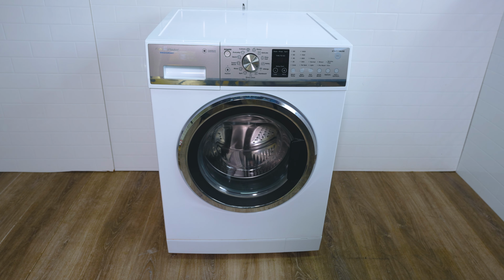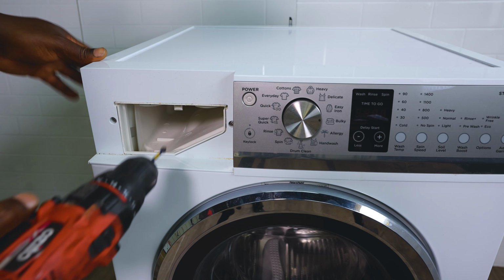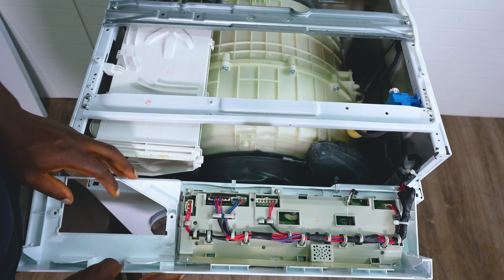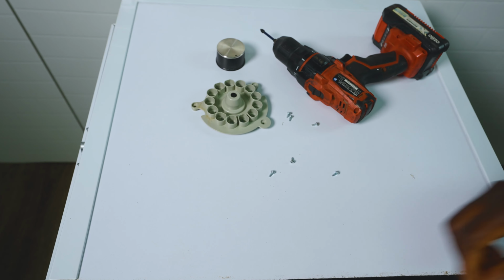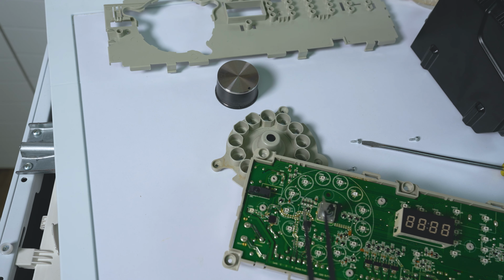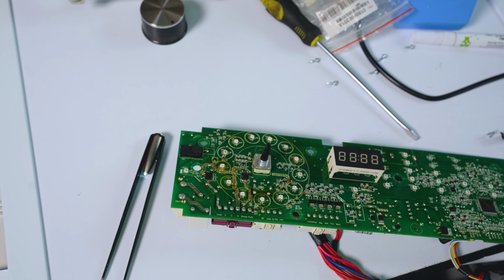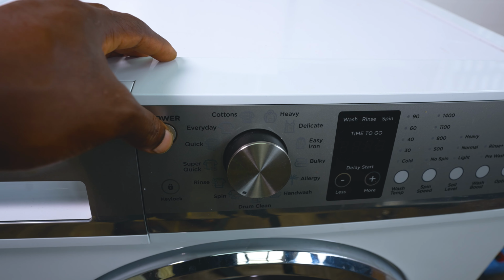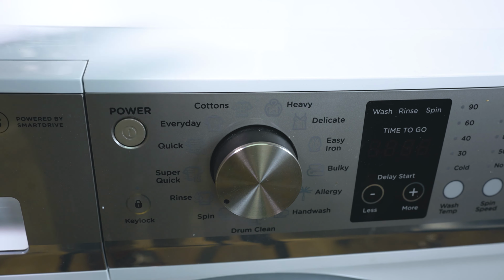Fisher Paykel Washing Machine Lighting Repair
Fisher Paykel Washing Machine  Lighting Repair.How to fix Fisher Paykel Washing machine with lights that are not working. Will apply to most Fisher Paykel Washing Machine models.You can buy one here